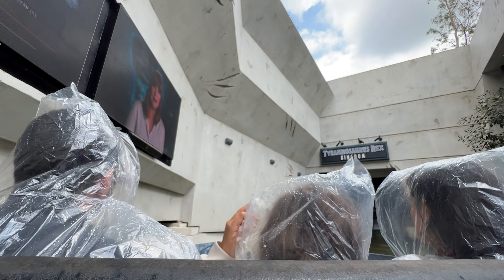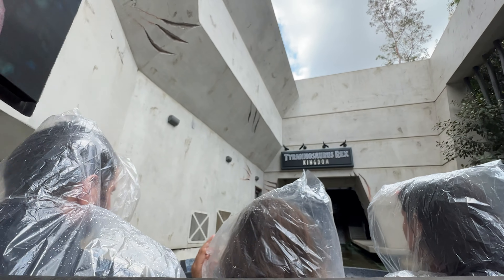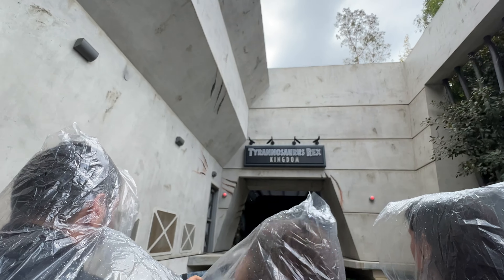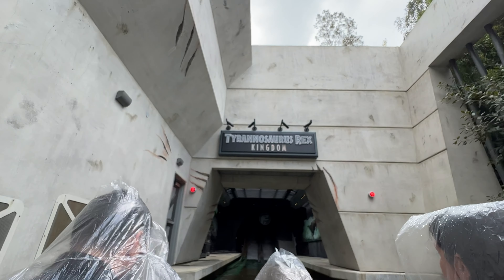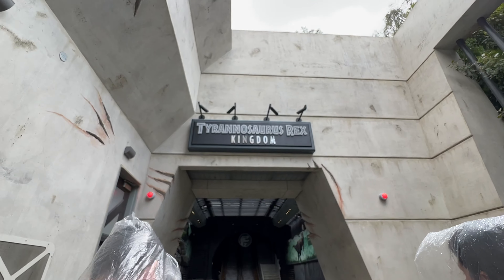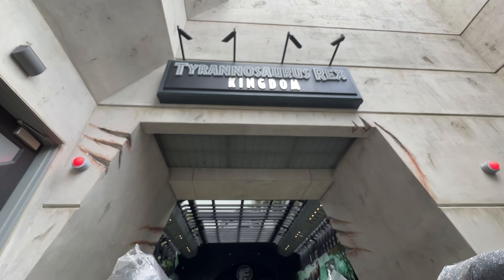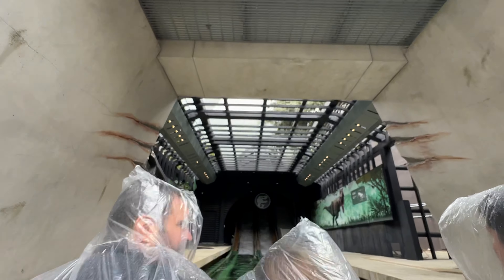How Ethan Rides Jurassic World: The Ride at Universal Studios Hollywood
Ethan experiences his first ride on Jurassic World: The Ride while wearing a poncho to protect himself from getting wet, due to his fear of cold water.